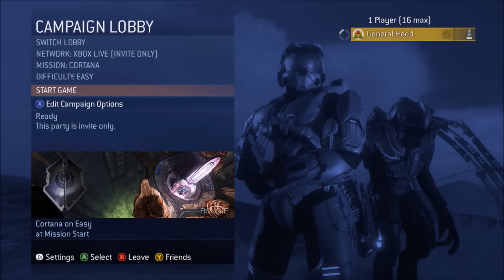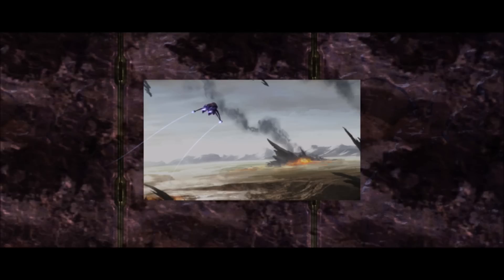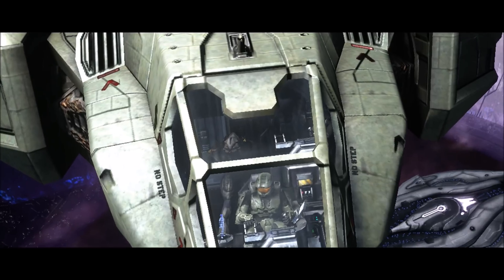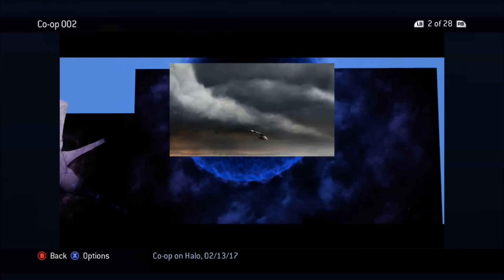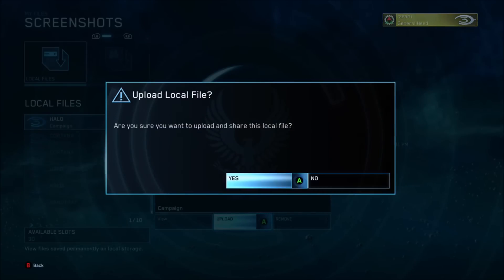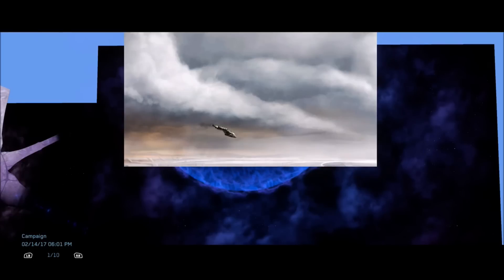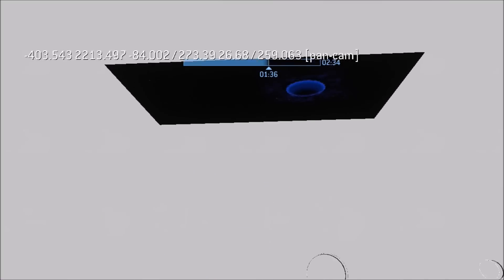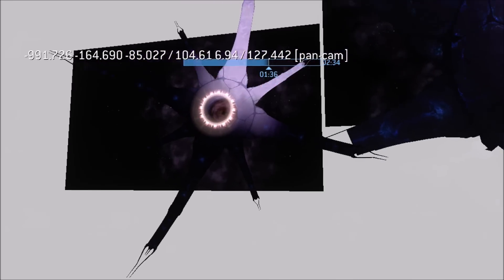Halo 3 - Mystery Of The Secret Cutscene Rooms (REVISITED & SOLVED)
This was also a very old glitch that apparently wasn't very well known. I myself barely even knew about it either. There are so few videos on Youtube about this glitch. Therefore, we decided to revisit it and see if we can figure anything out about these secret rooms that appear in screenshots of these cutscenes. Enjoy!